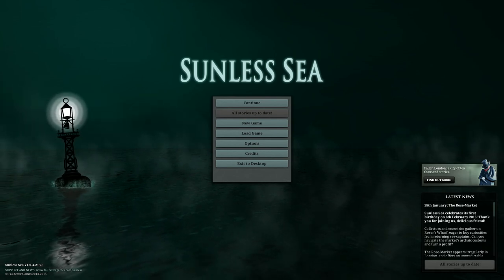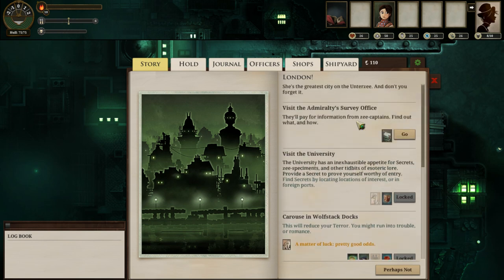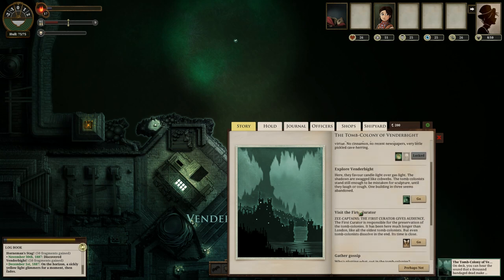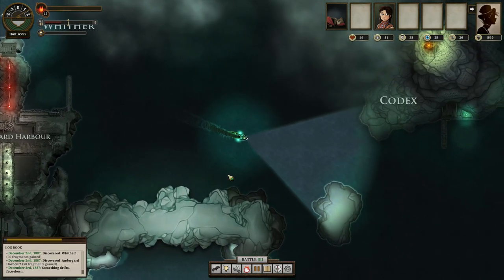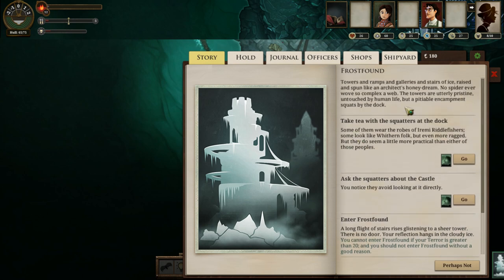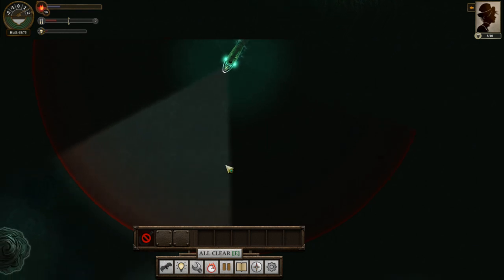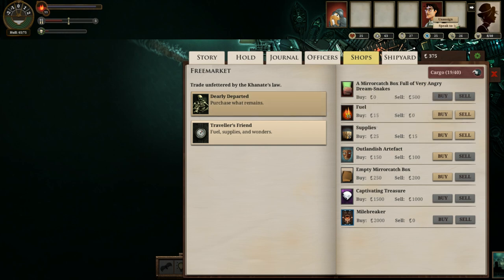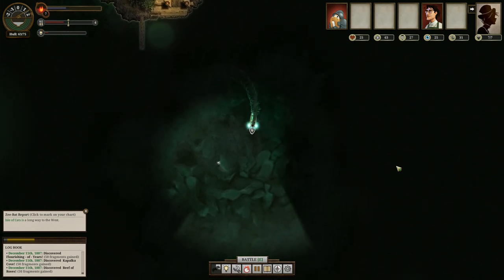Sunless Sea - Sailing the Sunless Sea (1-1)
Wealth, glory, not drowning!  This is an experiment with XSplit, I'm a little bad at switching scenes still.